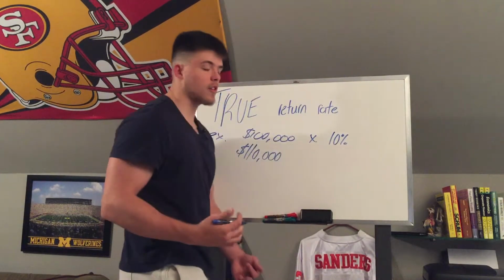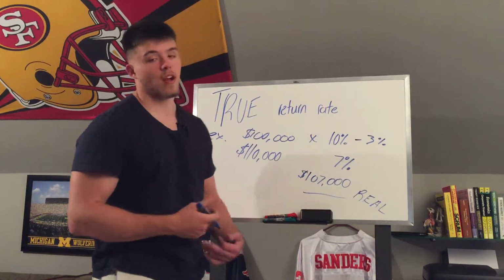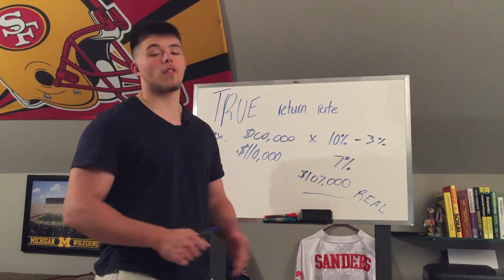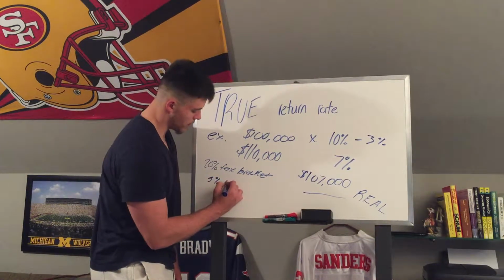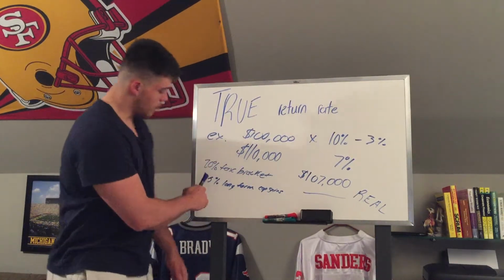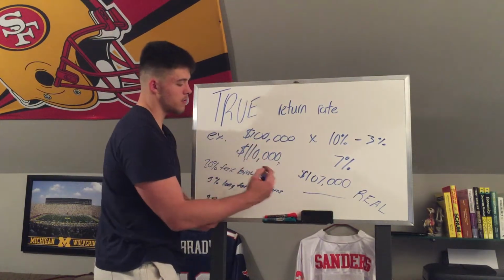Calculating ACTUAL rate of return on Investments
In order to obtain the results we want, we have to be honest with ourselves about our portfolio's rate of return. It is necessary in order to understand where we stand and if we are meeting our goals. Many people forget to factor in inflation when calculating our rate of return, and we also can't forget our worst enemy... taxes.